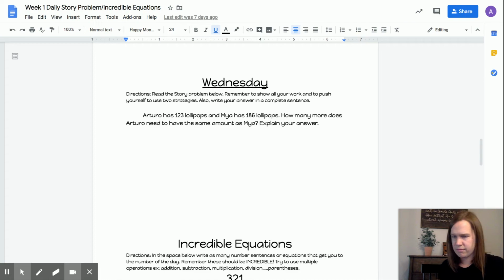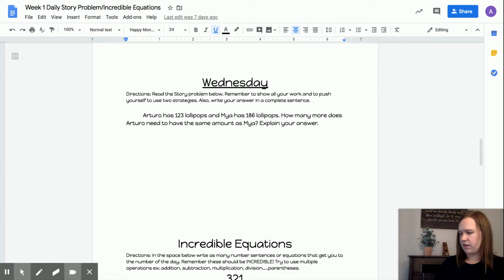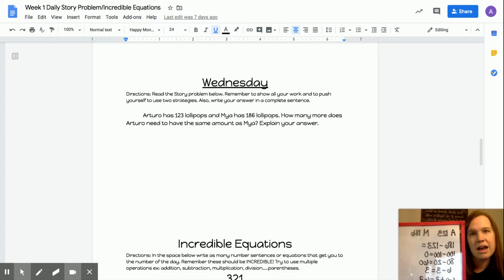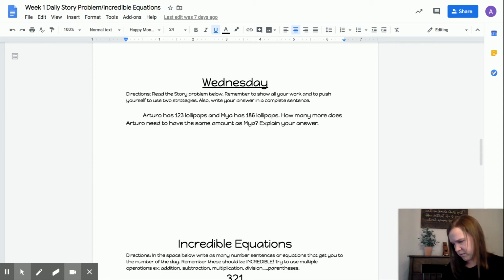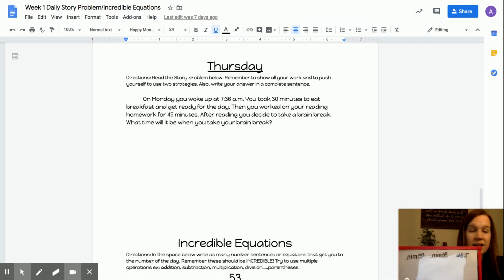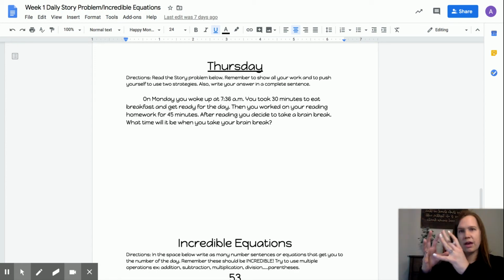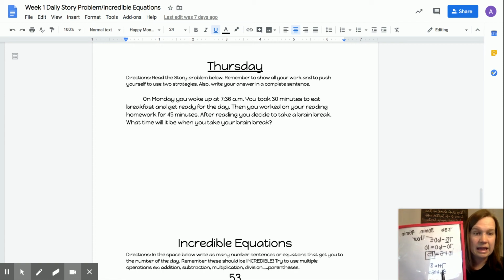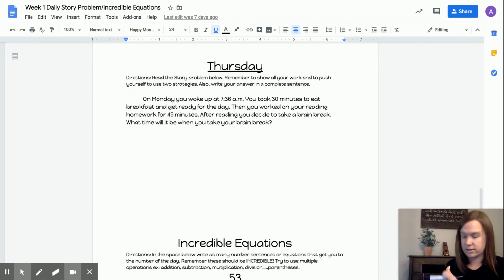Week 1 Day 3 and 4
Week 1 Day 3 and 4 Story Problem Review